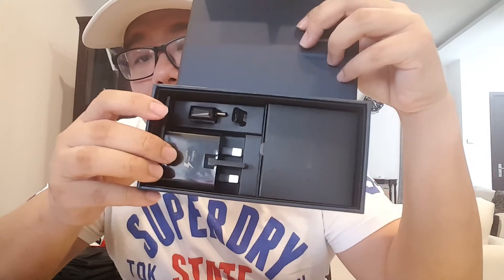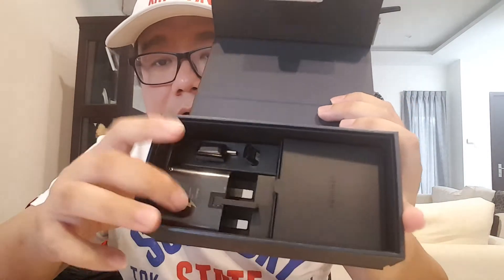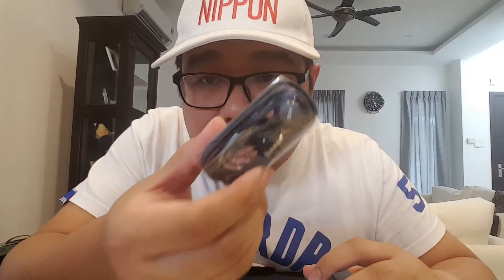Samsung Galaxy S8 Unboxing Review